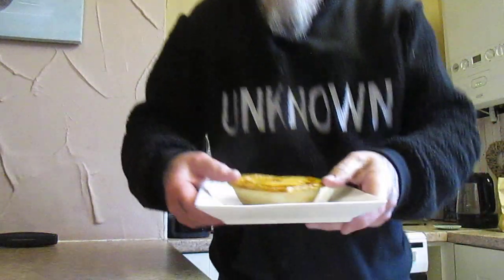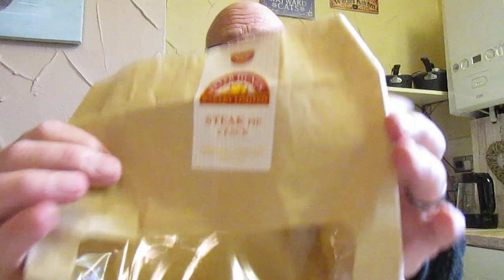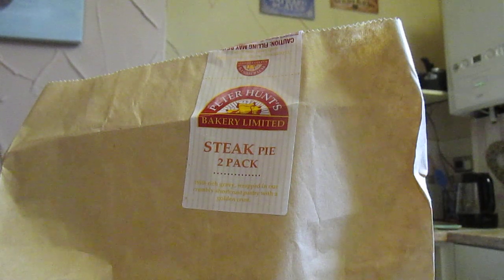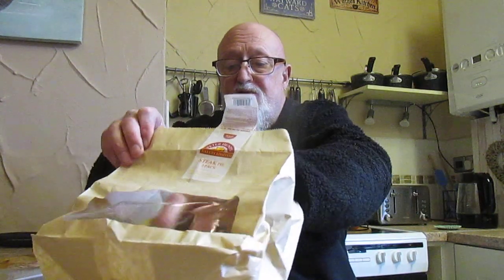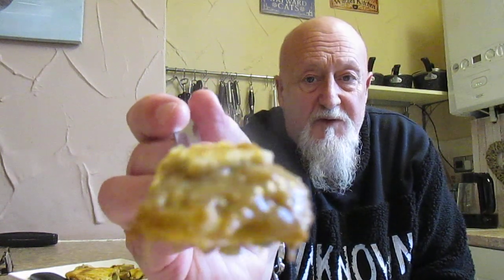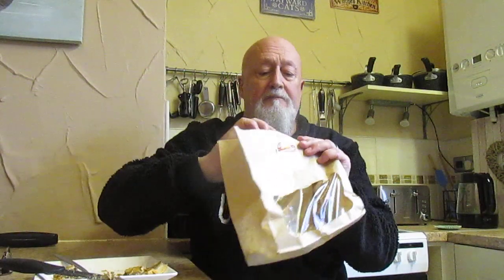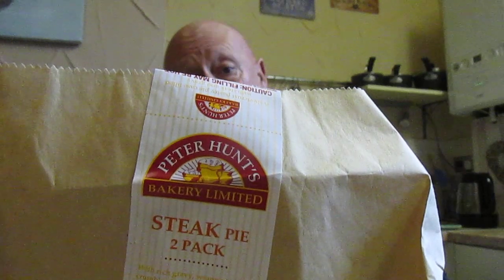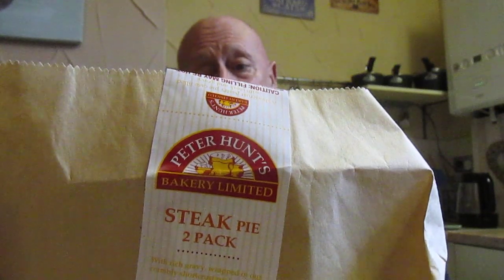Steak Pie - Peter Hunt - Asda - £1.00 - Food Review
I saw these steak pies in the bread section of Asda and there was no price on the shelf but I thought to myself they cant be that expensive - I was surprised when I looked at my reciept and found that I had been charged £1.00 for two pies making them £0.50p each - so what were they like ?
The pastry was perfect and perfectly seasoned - the filling was really good a nice rich gravy with steak - the steak was really well cooked and tender with no nasty hidden bits inside - very tasty and with a really nice peppery aftertaste - excellent value and I can not score these any less than 10 out of 10 !